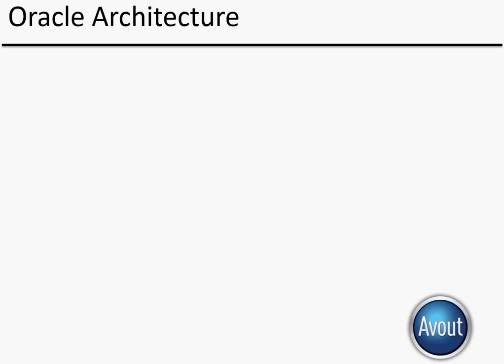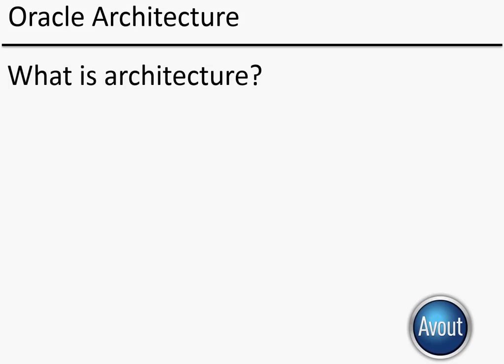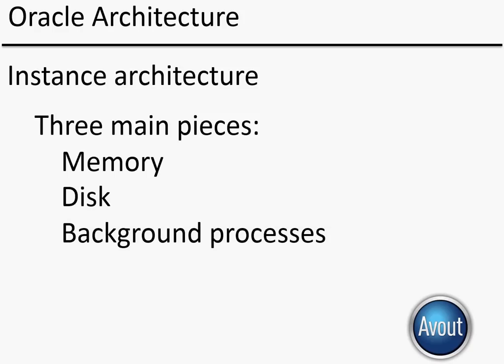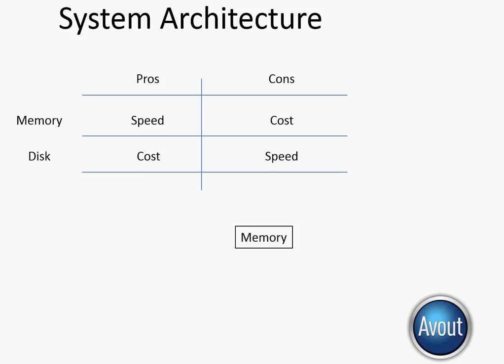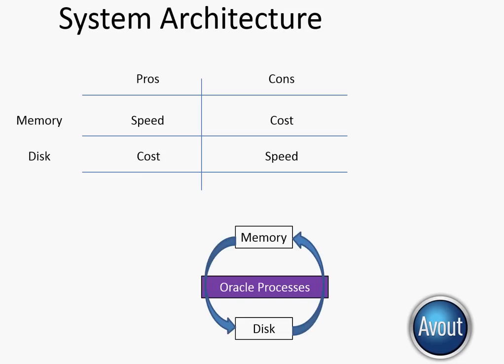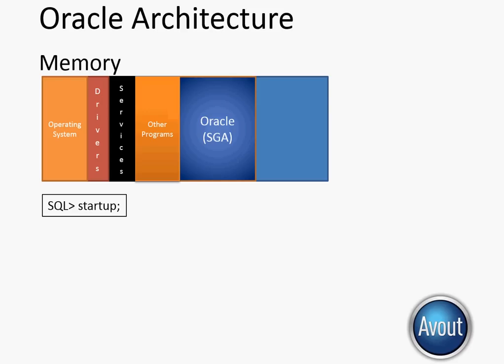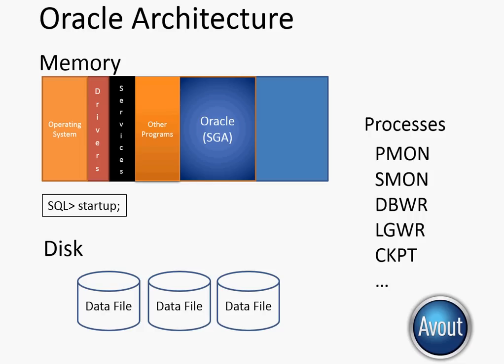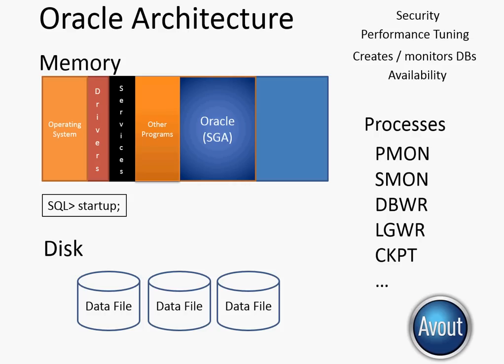Oracle Basics: Understanding Oracle Architecture